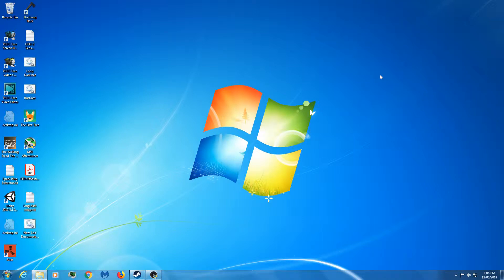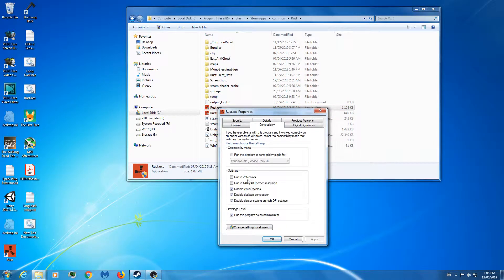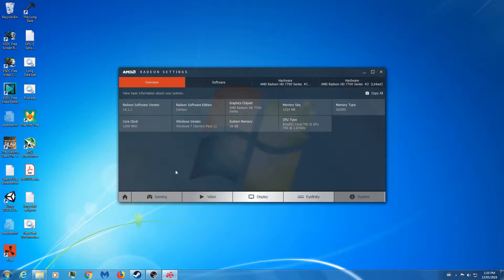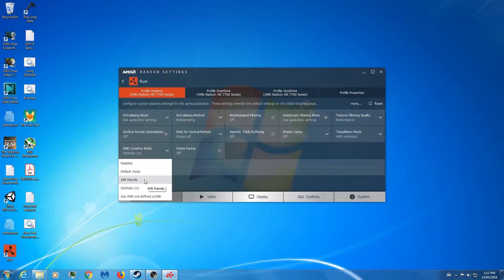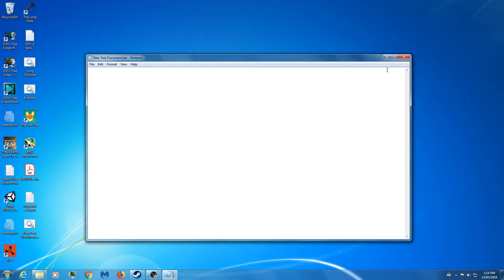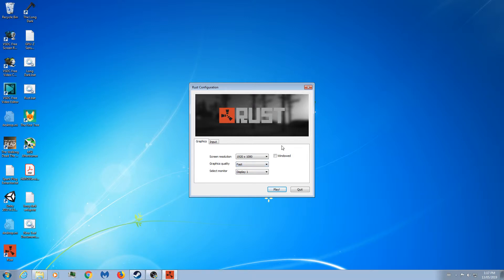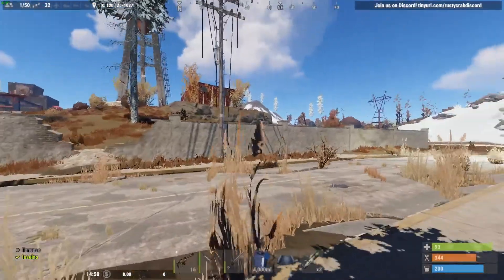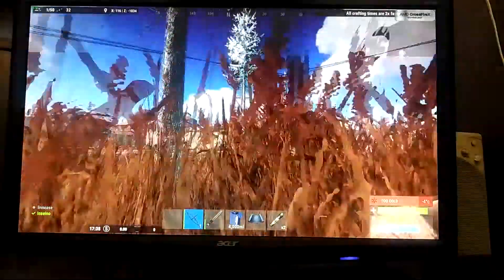Rust 2019 AMD Crossfire / Nvidia SLI How To Setup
For those who have difficulty getting their Crossfire setup to engage or stay engaged while playing Rust.

Steam Launch Options command
-window-mode exclusive

rust.bat commands
reg add "HKEY_CURRENT_USER\Software\Facepunch Studios LTD\Rust" /v "Screenmanager Fullscreen mode_h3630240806" /t REG_DWORD /d 00000004 /f
start steam://rungameid/252490

Special thanks to Lord Suladân from the Steam Community for his Windows 10 Tutorial for getting Crossfire to work with The Long Dark.